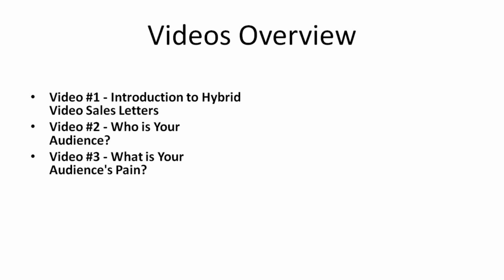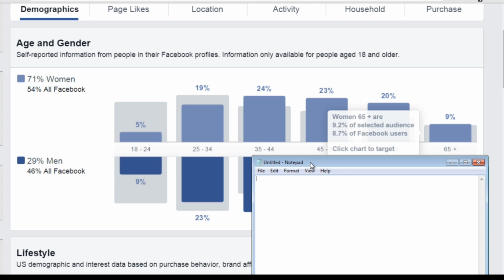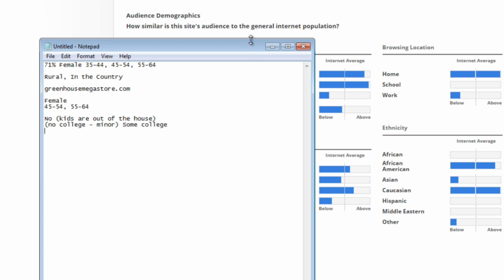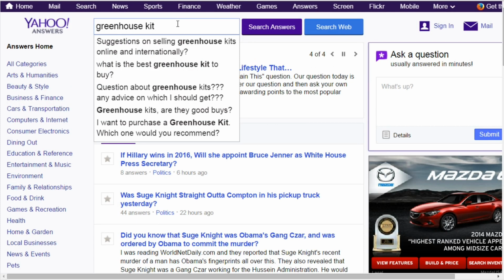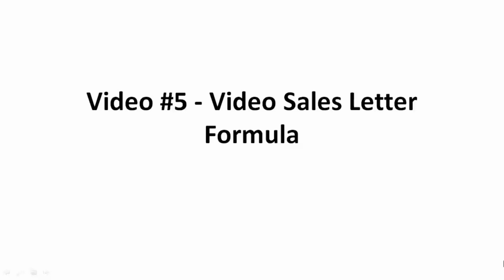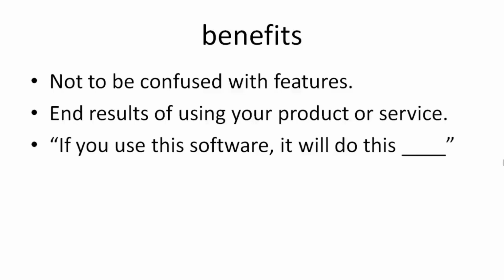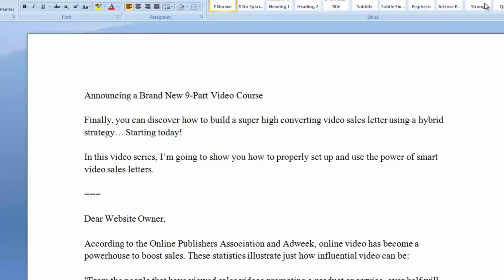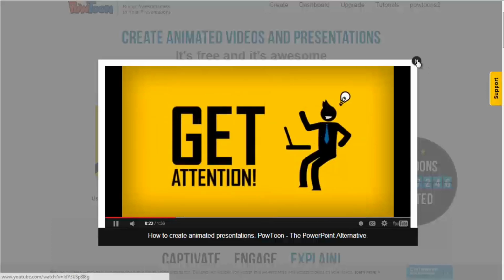Video Sales Letter Domination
Video Sales Letter Domination About The Course: This video course will provide you with techniques & strategies to fulfill your DREAM to become a MILLIONAIRE quickly. This fantastic video course “VIDEO SALES LETTER DOMINATION100%  is FREE And  You will make big MONEY online while staying at your home and this will guide you to do part-time work. No need to go out and work late nights in an office to earn MONEY.